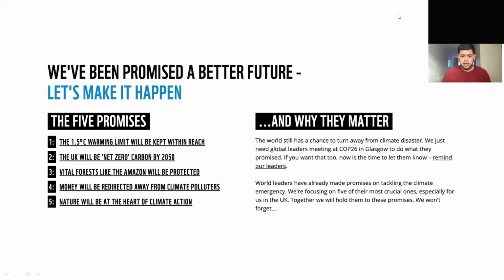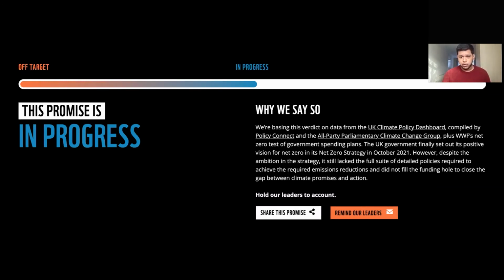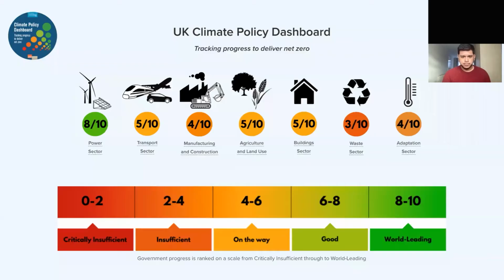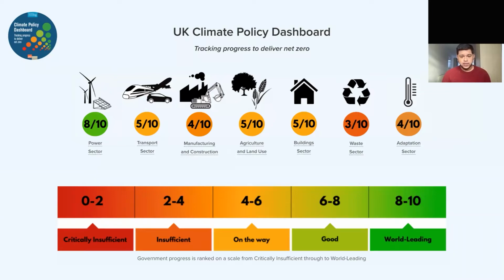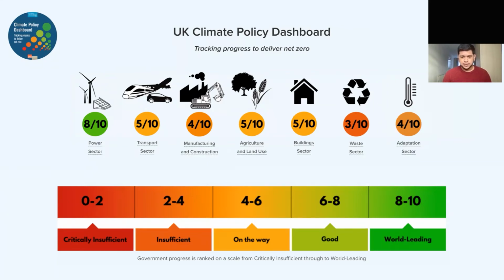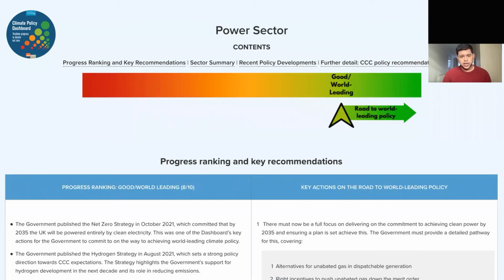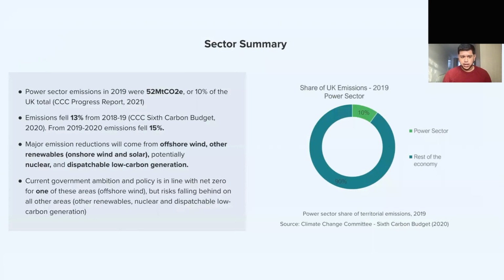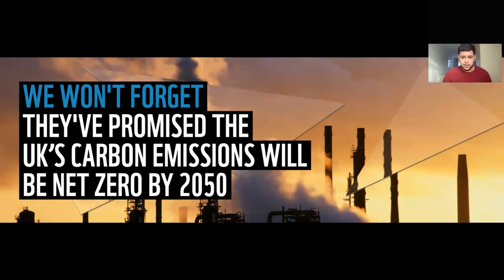The UK Climate Policy Dashboard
Our Project Coordinator for Sustainability Nazza Ahmed introduces our UK Climate Policy Dashboard compiled by Policy Connect and the All-Party Parliamentary Climate Change Group (APPCCG)